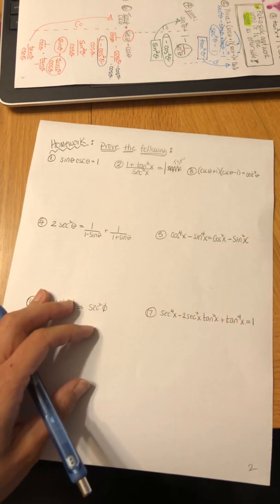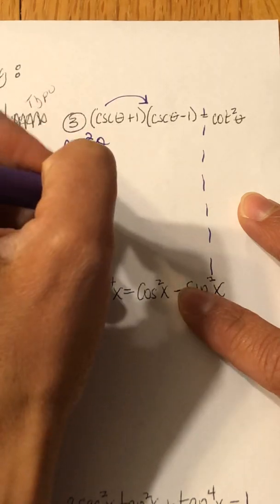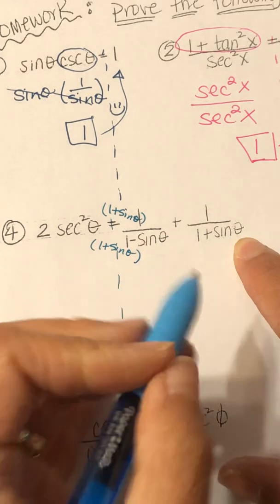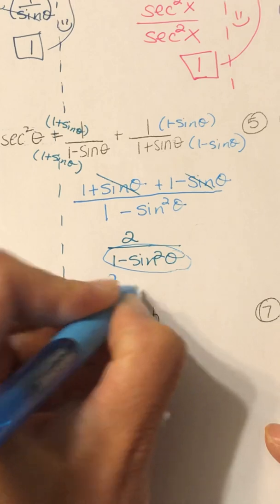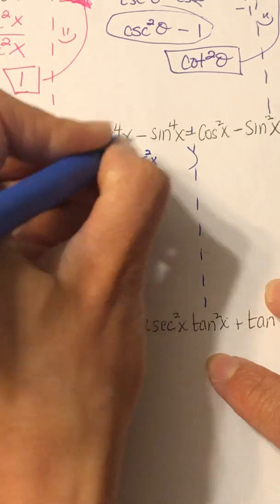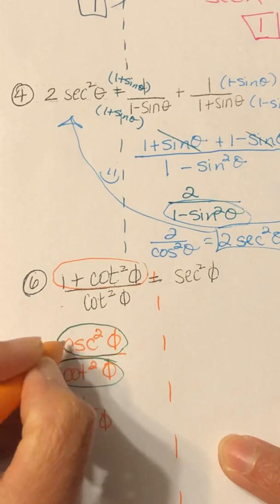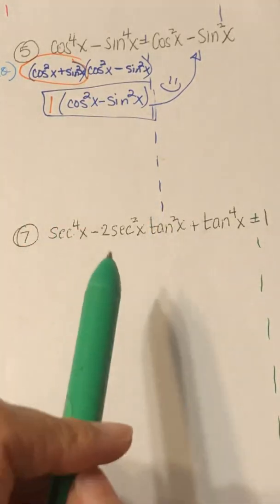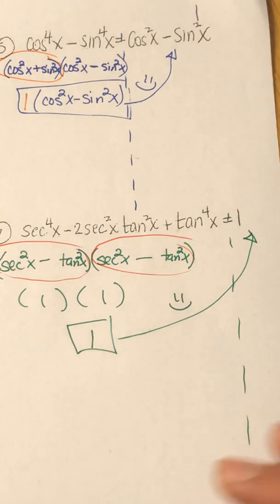Trig Proofs HW Answers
Math 3 trig proofs hw answers.